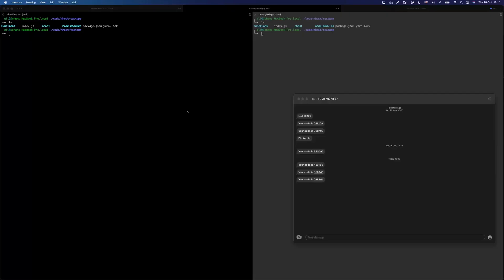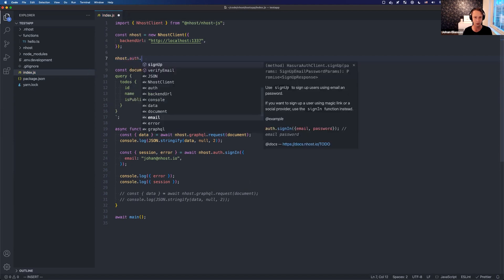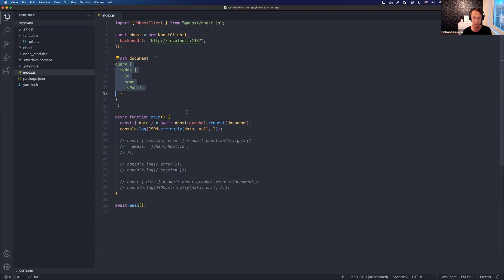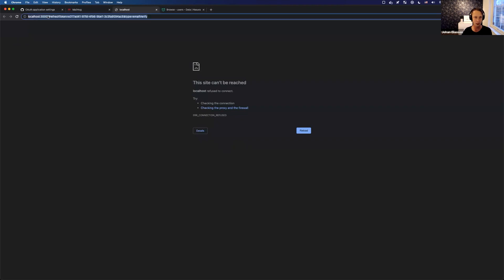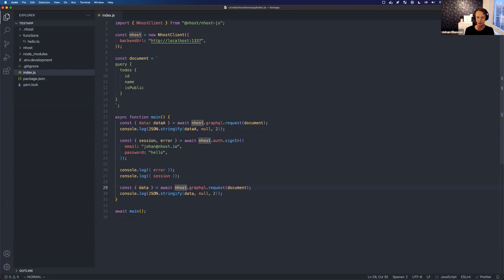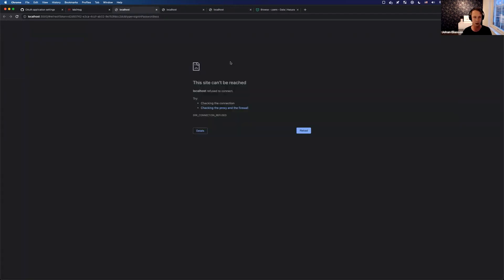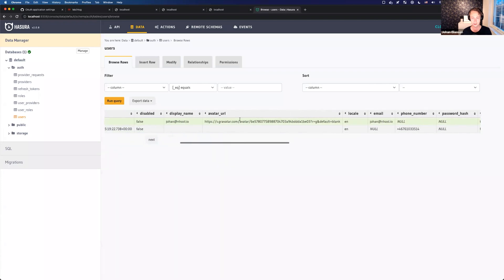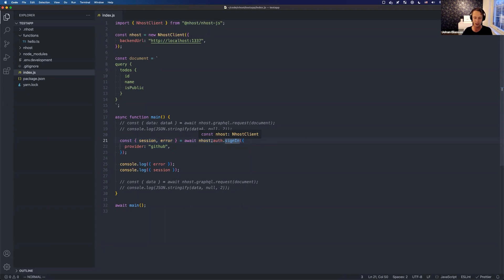Authentication Demo with Nhost - October Community Call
Demo of Authentication service using JavaScript SDK.

By Johan Eliasson, CEO & Co-Founder, Nhost.